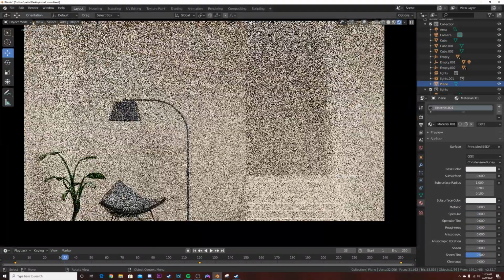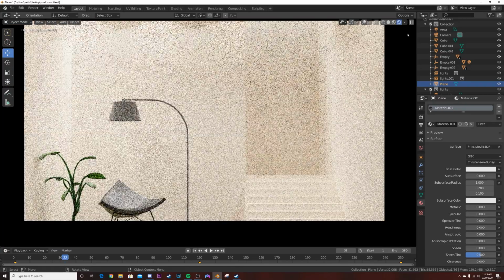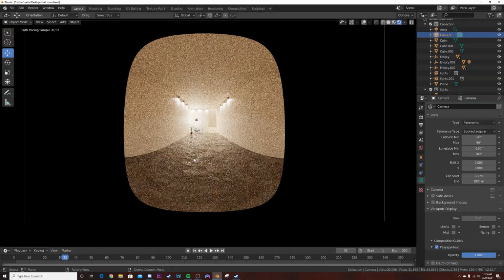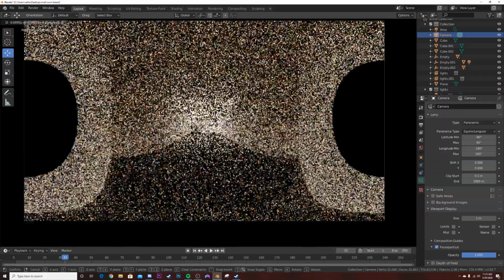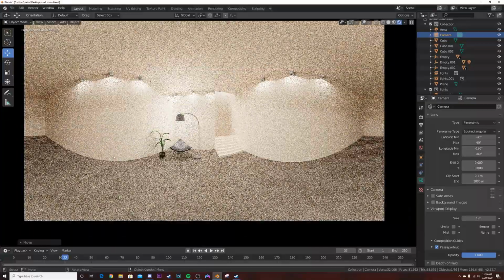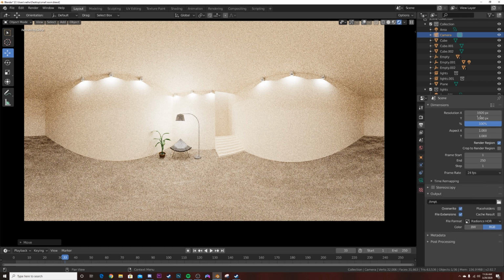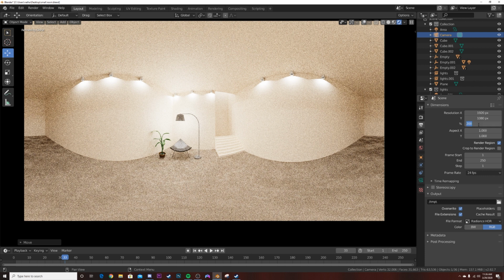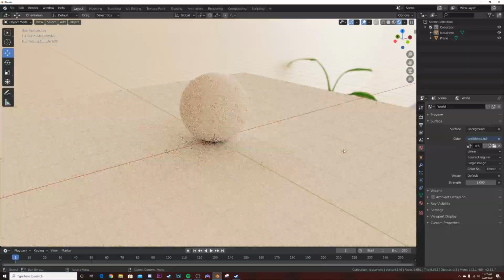Render Your Own 360 HDRI in Blender!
In this Blender 2.82 tutorial I will show you how to make any scene into an HDRI image and apply that lighting to any file you want, enjoy